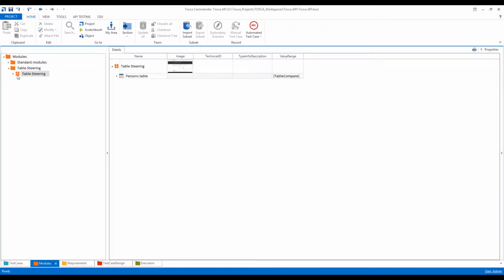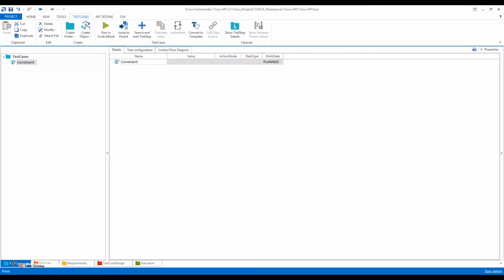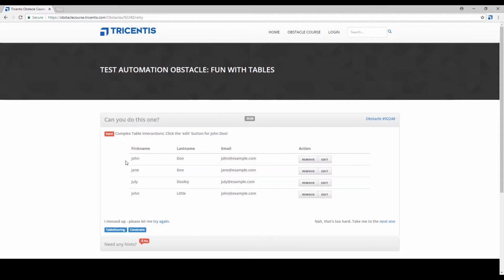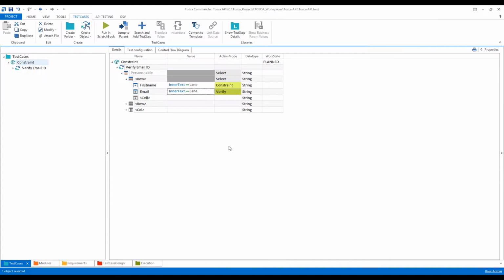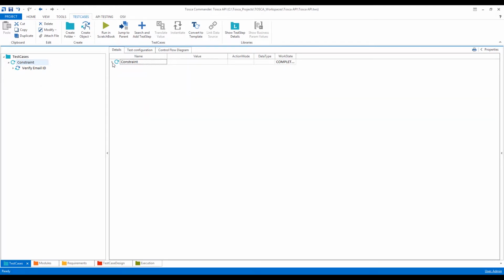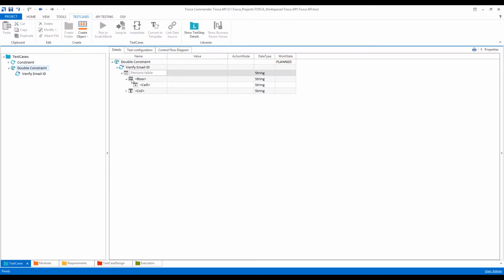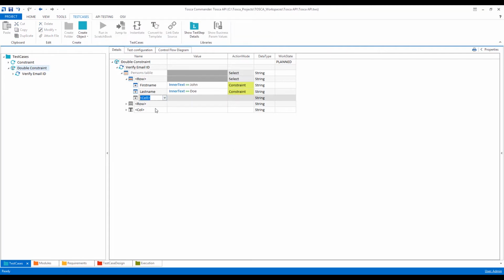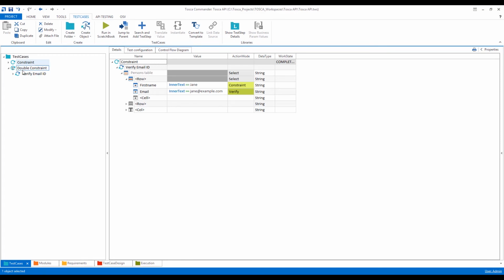How To: Use ActionMode Constraint for Table Steering